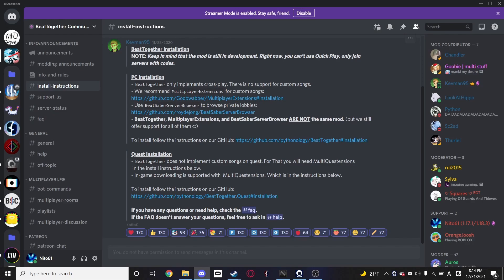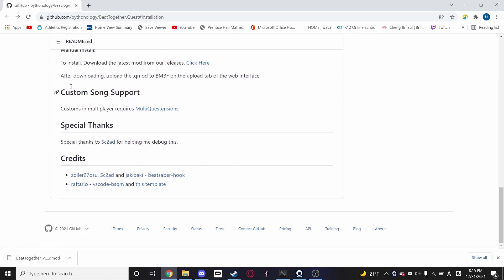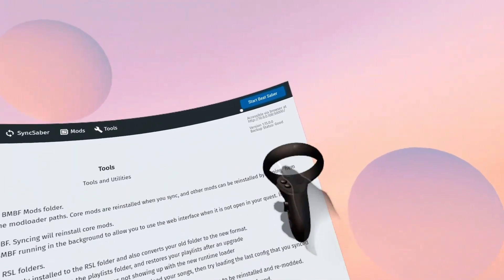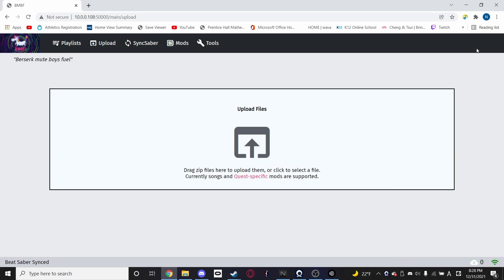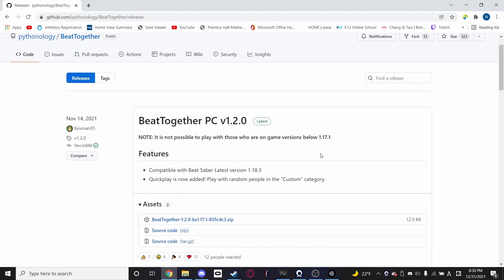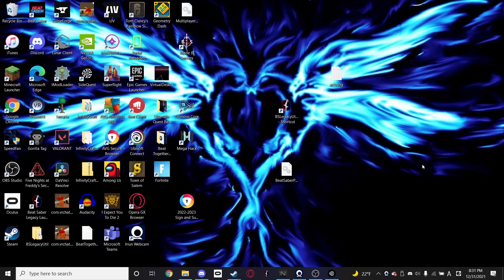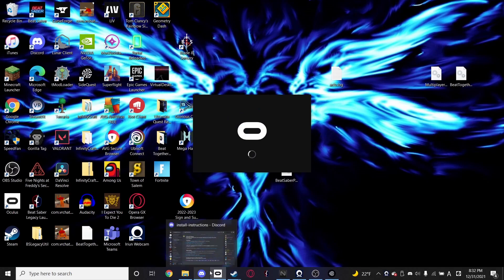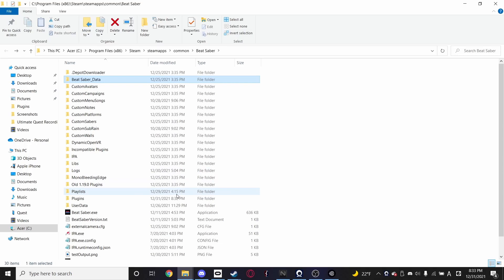OUTDATED Beat Saber Modded Multiplayer Install Guide for 1.17.1-18.3 (PC and Quest)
This is my full comprehensive guide to installing all the mods required for modded multiplayer regardless of platform manually for as much version independence as I can. Hopefully, this helps, I'll be listing the timestamps for Both Platform Guides
Quest: 0:48
PC: 4:24
Tips and Tricks for Both:
 MOD INFORMATION:  A NEW VERSION HAS RELEASED FOR 1.21/22 WITH SOME DIFFERENT SETUP and as a result a new video is required. The main change is just that multiplayercore handles customs now on both platforms but regardless this video is good for showing you how to install beat together, not so much the setup for modded Mp anymore

Quest

 Currently Supported Beat Saber Version: 1.21
Current Beat Together Version: 1.4.0
Current Multiquestestions Version: 0.1.1
PLEASE READ THE CURRENTLY SUPPORTED VERSIONS. UNLESS SPECIFIED OTHERWISE THEY WILL NOT WORK OUTSIDE OF THE LISTED VERSIONS

If you need to downgrade the beat saber legacy group can help, they are the pros
Beat Saber Legacy Group Discord Server

PC

NOTE: MultiplayerCore is listed as a dependency on the Multiplayer extensions GitHub. This mod is unreleased and NOT required. The current dependencies of Multiplayer Extensions are:
-SongCore
-SiraUtil 2.5.2
-Ini parser

-Currently Supported Beat Saber Version Window: 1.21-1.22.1
 (anything in between and including these versions will work)
 -Current Beat Together Version: 1.3.0
 -Current Multiplayer Extensions Version: 0.6.2

I stream on twitch relatively regularly, come say hi!

Reupload Cringe But Bad Editing Cringer